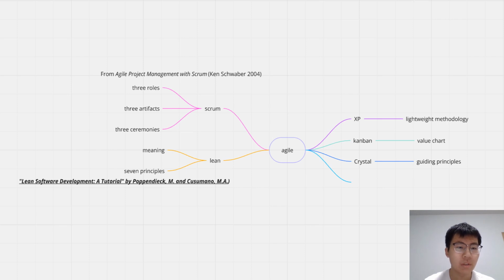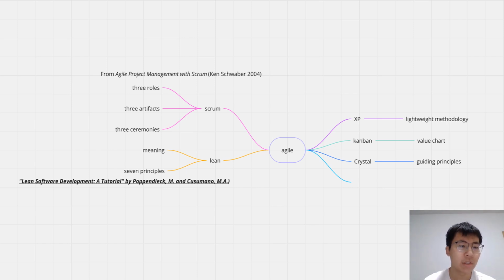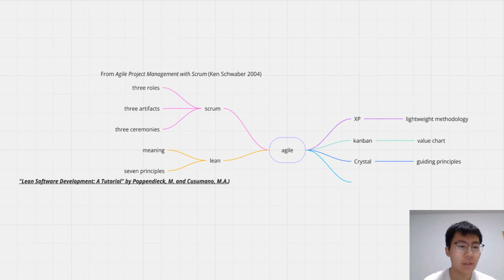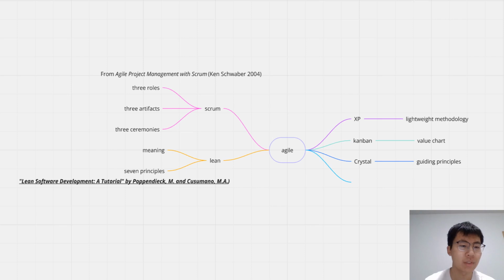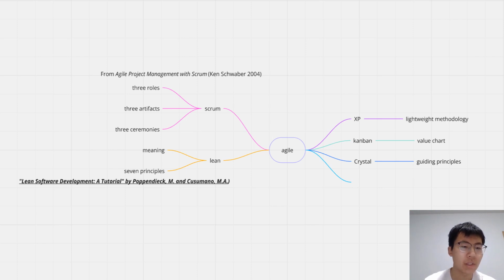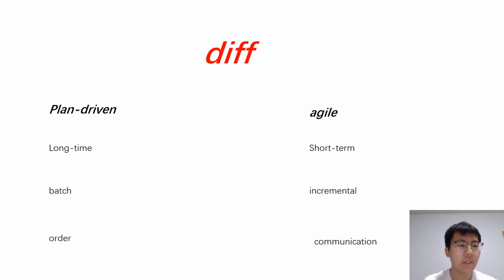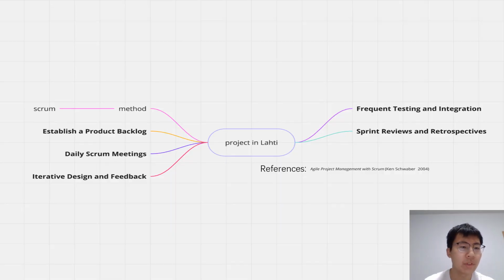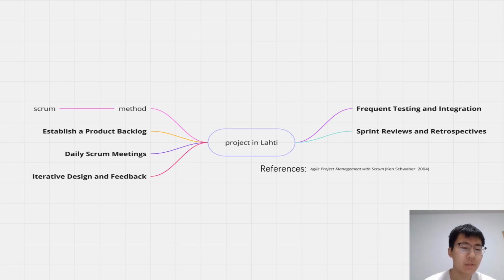software engineering task3